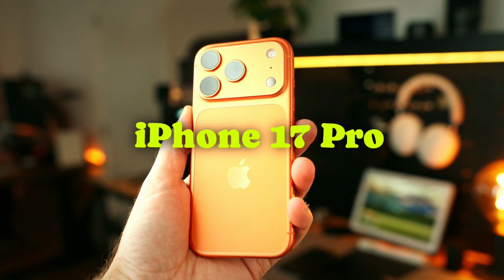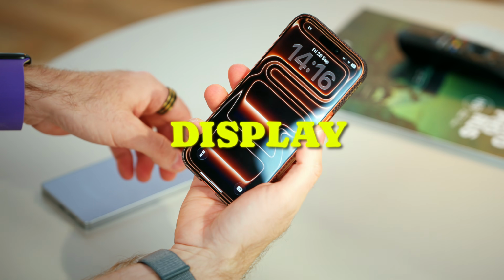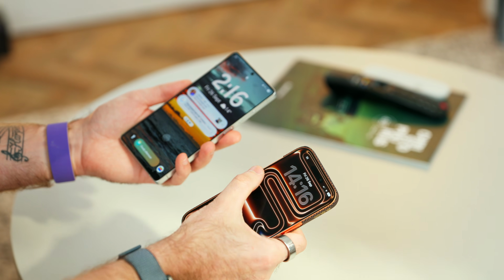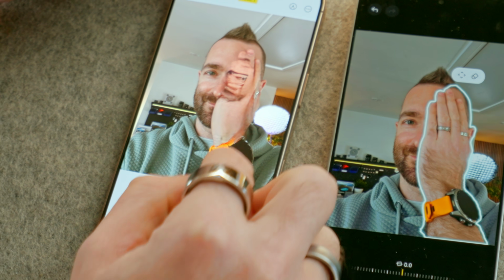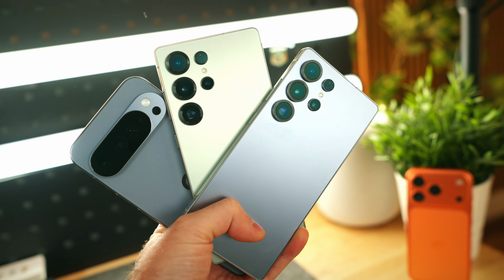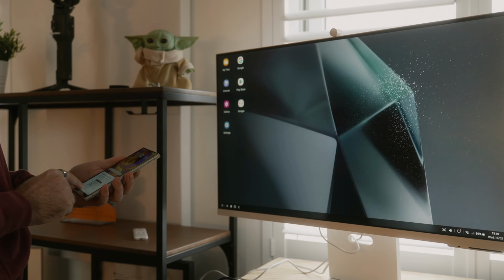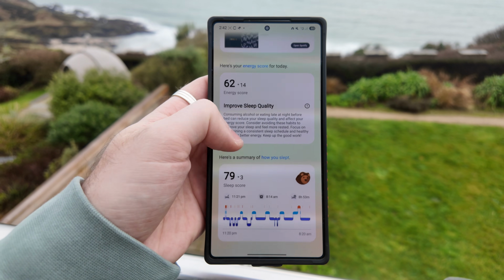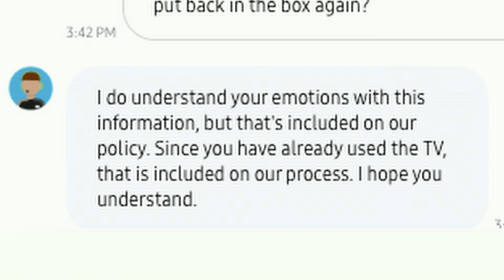iPhone 17 Pro VS S25 Ultra: An Obvious Choice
Comparing two of the most popular phones out there – but it’s clear which one you should be using 🤔

🗞️ EXPERIMENTS IN PROGRESS ⚙️
Go behind-the-scenes with my free newsletter!
▸ The After Show (extended videos!)
▸ Tech I’m Testing (Good AND Bad)
▸ Competitions and MORE!

🥁Tracks:
▸ Just the Way You Are by Bruno Mars, License ID: Y3pAgGyo4q0
▸ Fix You by Coldplay, License ID: 1NGY5DwkGpr